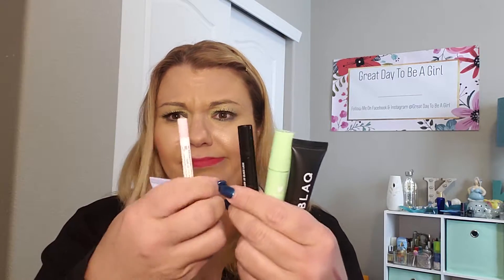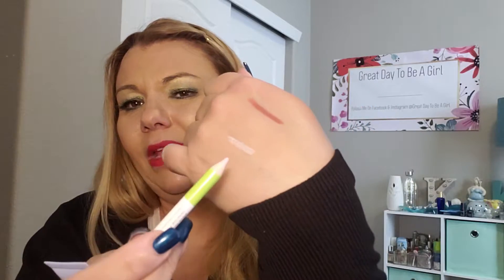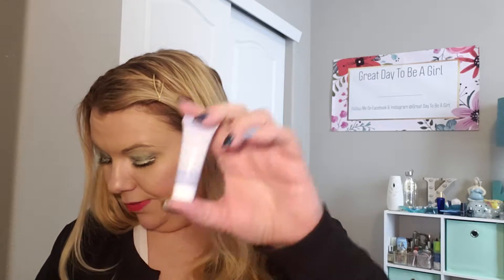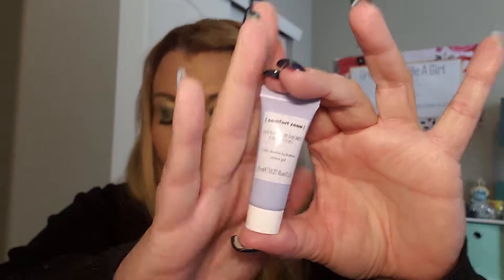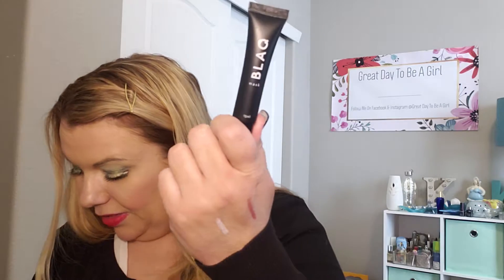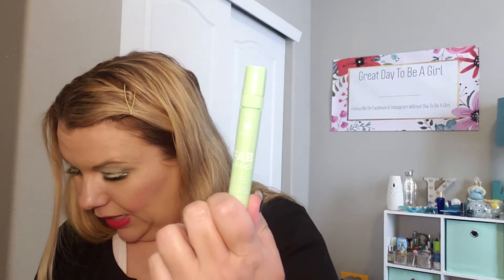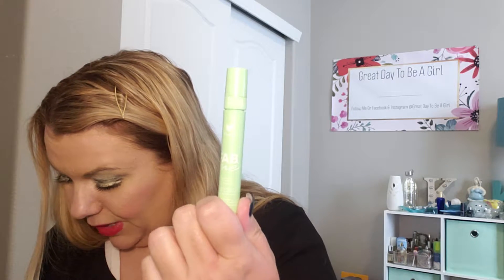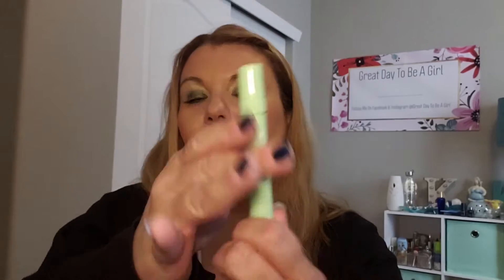Birchbox Unboxing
Birchbox is here.  Find out what is inside this month's box.